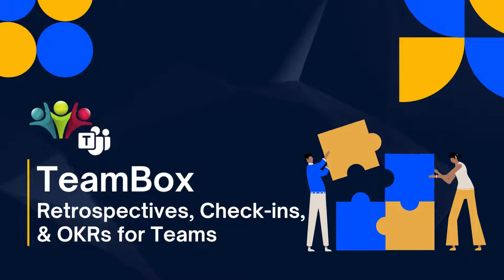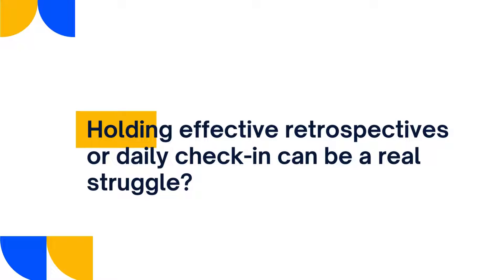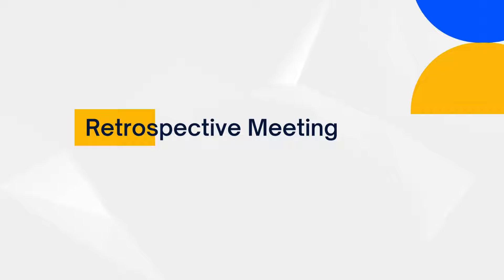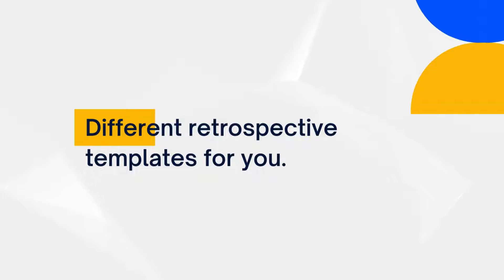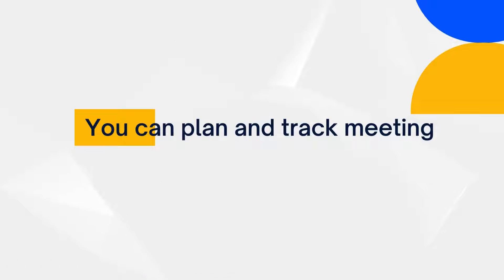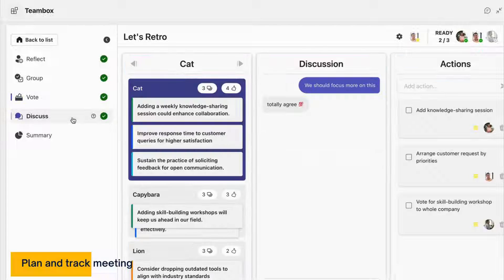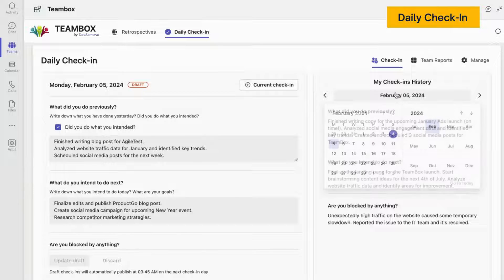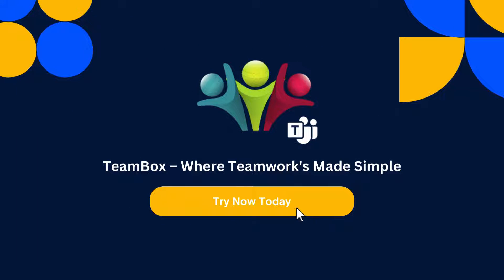TeamBox for Microsoft Teams: Retrospectives, Check-ins & OKR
Check out everything new on TeamBox!!! TeamBox – your all-in-one solution to streamline teamwork on Microsoft Teams.
00:00 - Introduction
00:20- Retrospective Meeting
00:31 - Different Retrospective Templates
00:32 - Plan and track meeting
00:43 - Daily Meeting